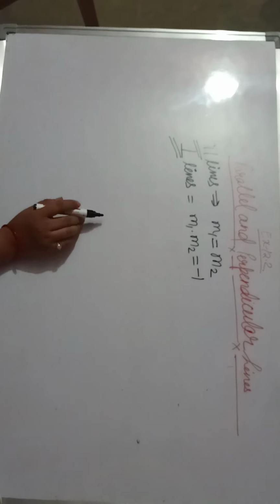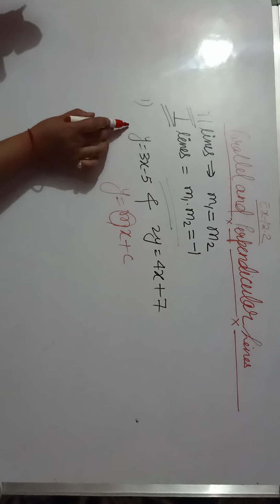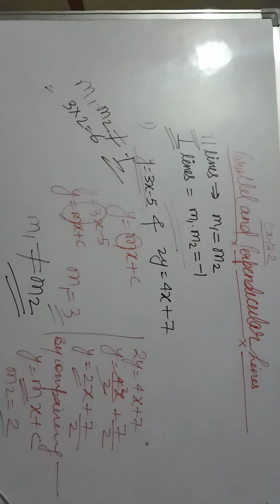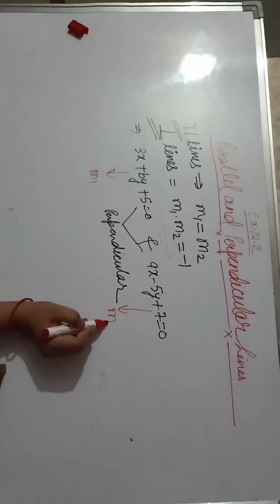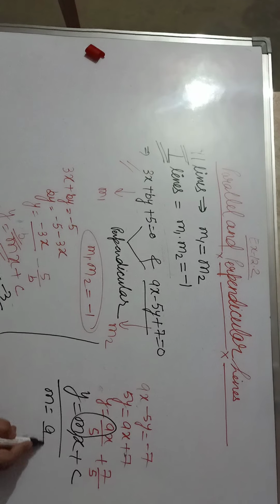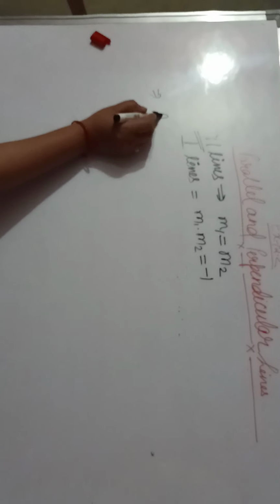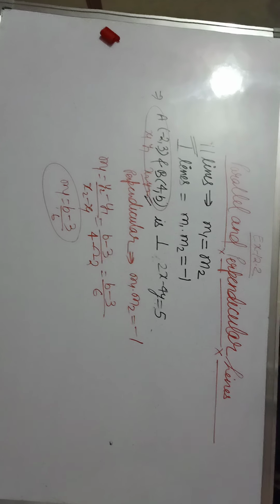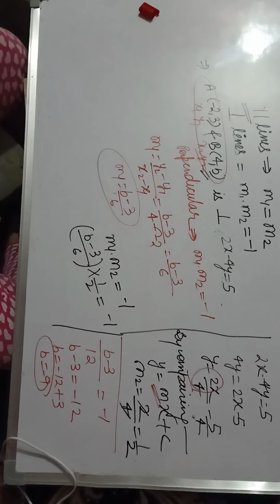class 10/ mathematics/equation of straight line /part 3